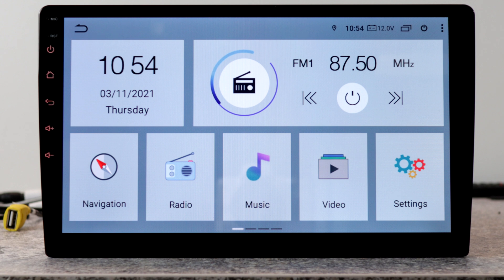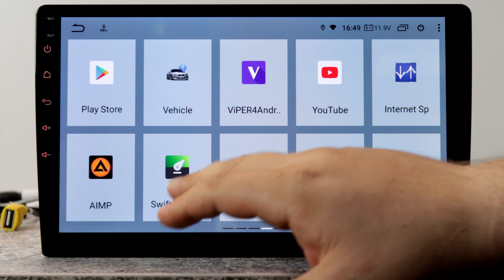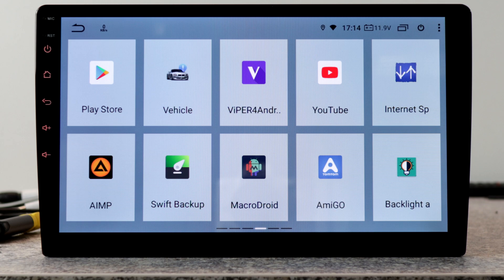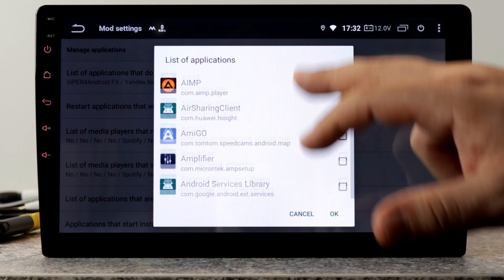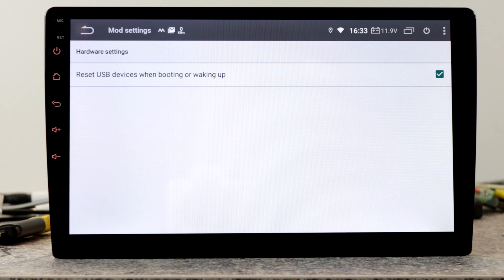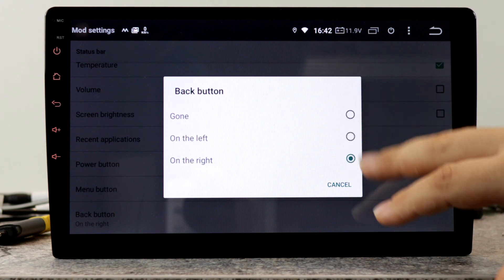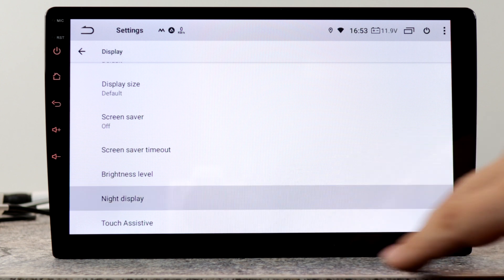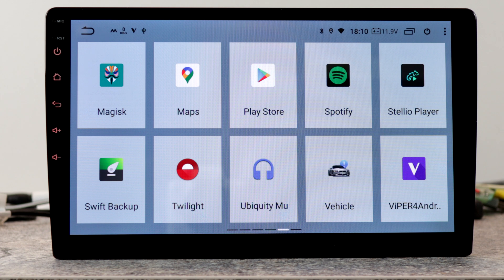Hal9k Mod 5 | Android 10 | Setup | Advantages | Features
Fallow me on Telegram

XDA Developers Changelog für 5.0.0 & 5.0.1 Spoiler: List of changes

Installation at your own risk!

00:00 Welcoming

00:16 Basic settings
00:34 Log into Google Account
00:43 Download favorite Apps
01:34 Update Magisk
02:12 Backup & Restore Data
04:23 Customize Launcher
05:20 Modsettings
05:26 Screensaver
05:55 Application Setting - Groups for Radiostadions
06:21 Change the behavior of Apps in Sleep-Mode
07:12 Change the behavior of Mediaplayers in Sleep-Mode
07:42 Switch between Apps with Mode-Button
07:56 Apps, that run instead of Stock-Apps
08:04 Settings for Navigation-Apps
08:21 Apps, that have access to USB
08:37 Reset USB-Controller for Cold-Bug
08:53 Adjusting the volume depending on Speed
09:11 Volume control
09:32 Replacing key codes
09:42 Customize Statusbar
10:11 Change Ringtone
10:28 Systemupdate - Ota Update
10:22 Pop-up messages
11:54 Apps in immersive-mode
12:37 Advanded GPS settings
13:07 Additional screendimming
13:40 Advanced DSP-Equlizer
14:06 MTCdialer
14:51 Viper4AndroidFX